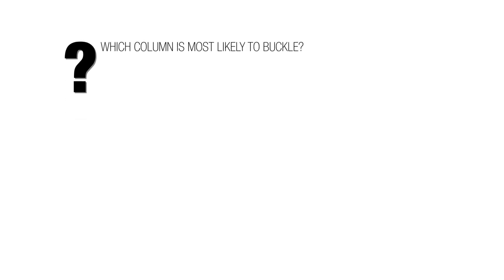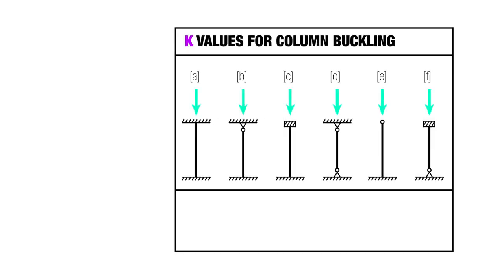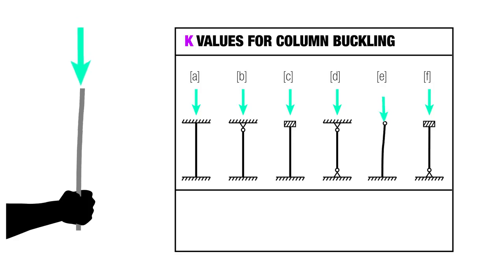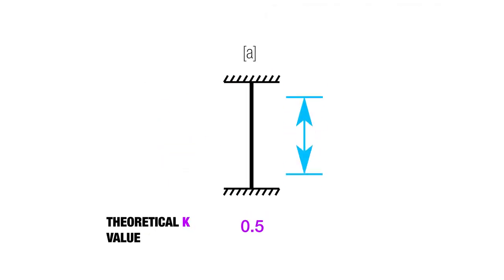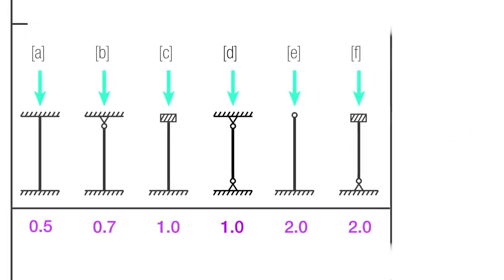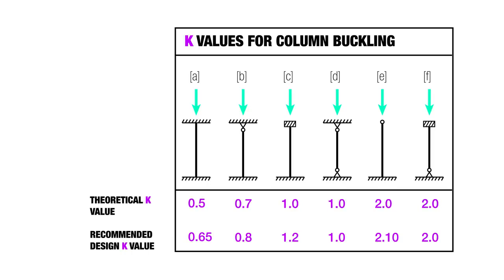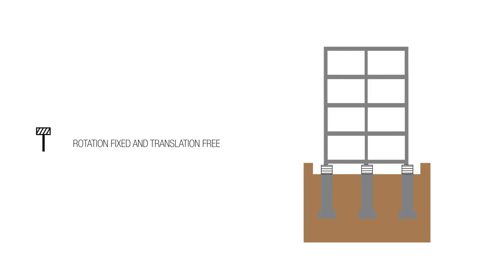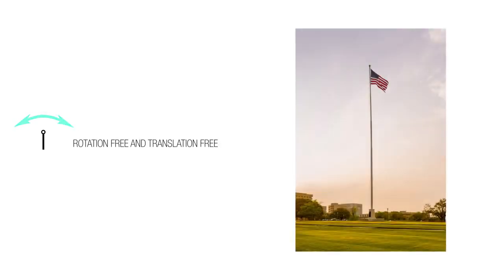Building structure Support fixed support pinne support etc.